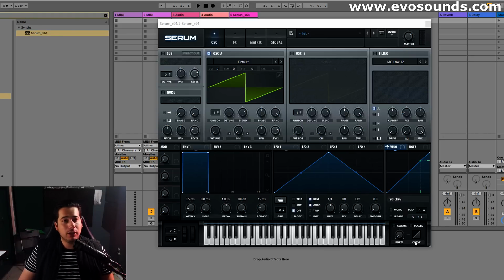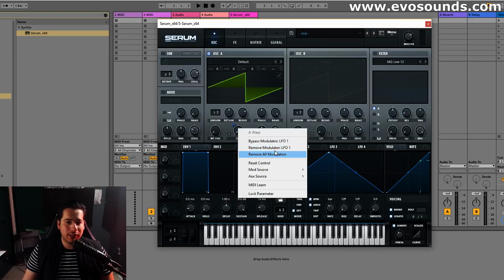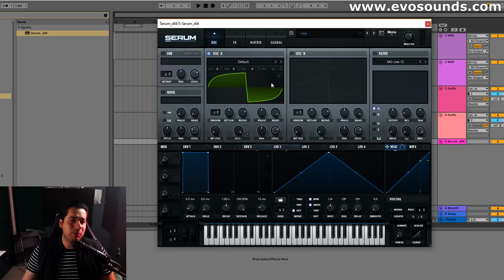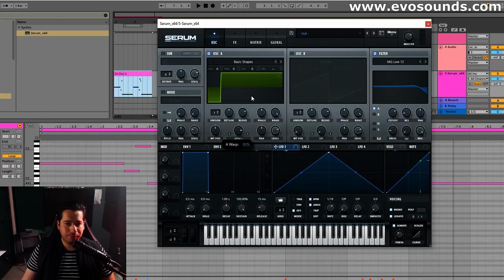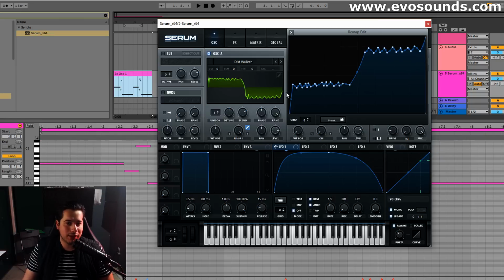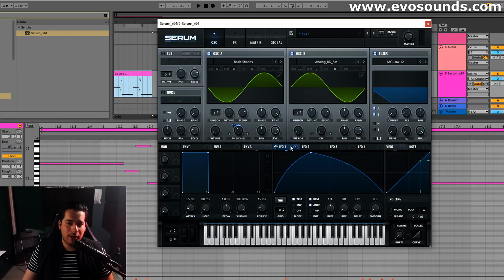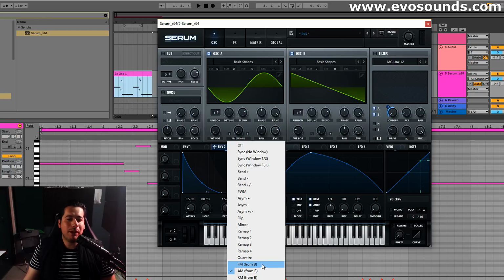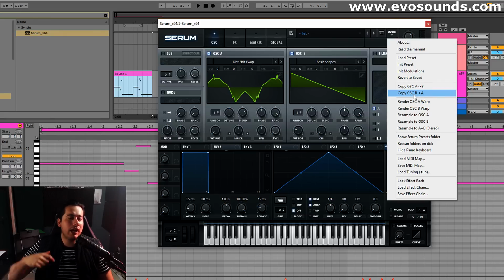The Complete Guide To Master Serum| Warps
In this tutorial, I go over the WARP section inside of Serum which is a great way to add movement to a sound, alter existing wavetables, emulate analog effects, and apply FM SYNTHESIS.